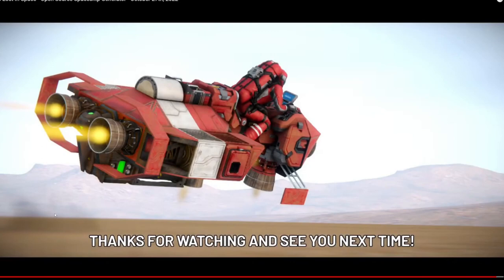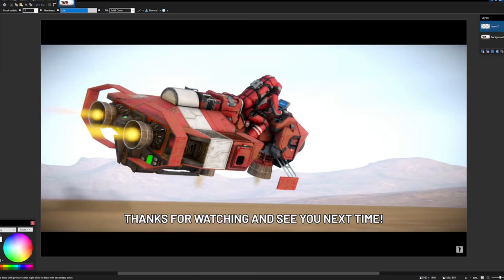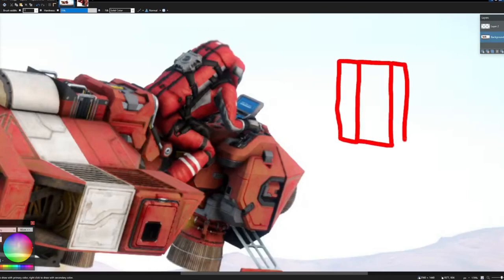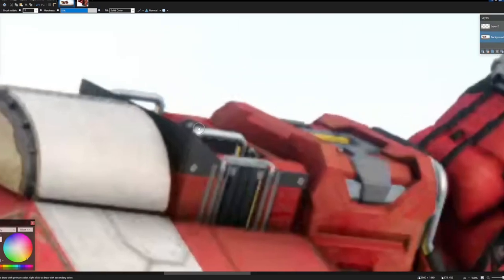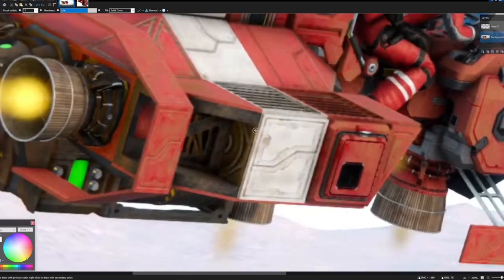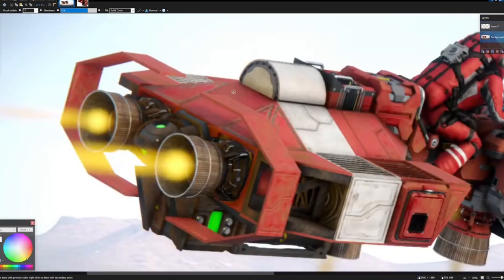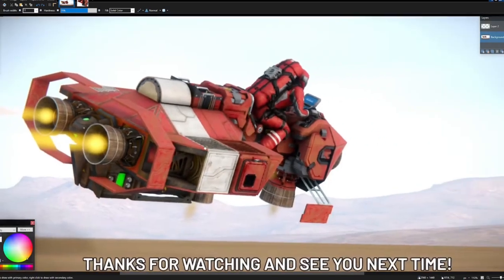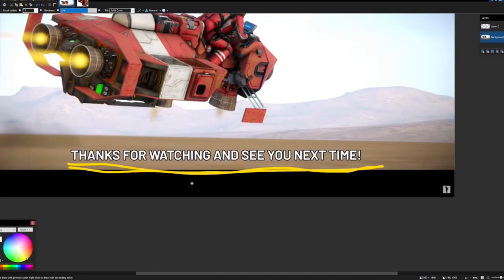SE - NEW Bike Cockpit & more blocks teased for next update!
Just in from Keen's latest stream, new blocks teased in the next Space Engineers update:
- Bike Cockpit (with conveyor access it appears)
- Some thing with bars
- Some 1x1 plate looking thing (maybe DLC)
- Middle half armour plate (like the railing from the last update)
So uuh yeah hope you enjoy or something im out